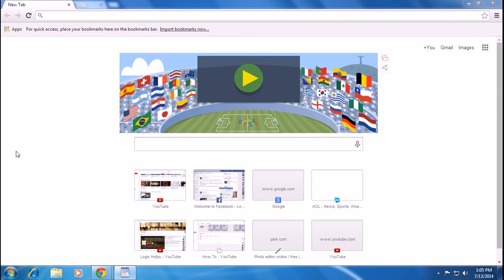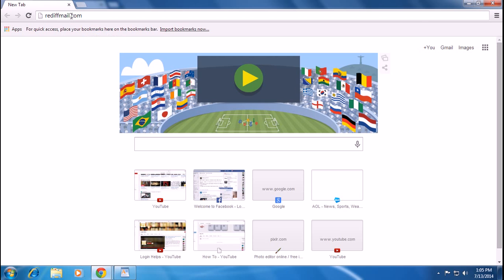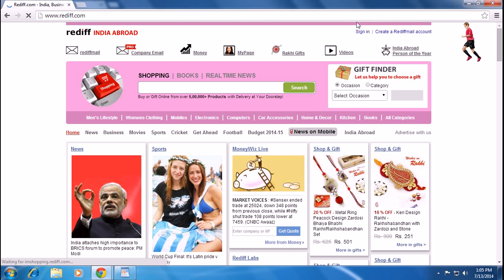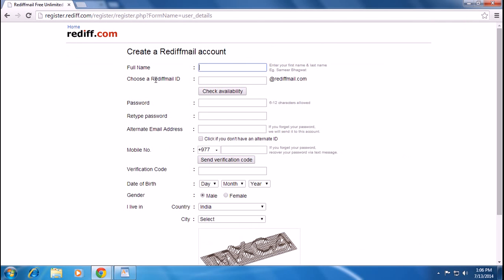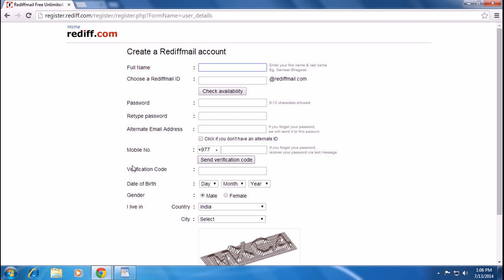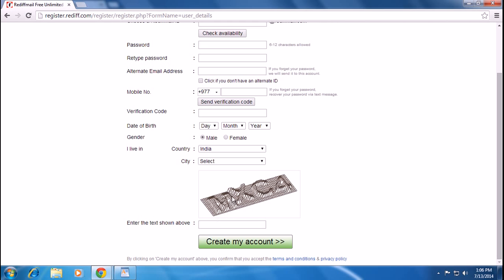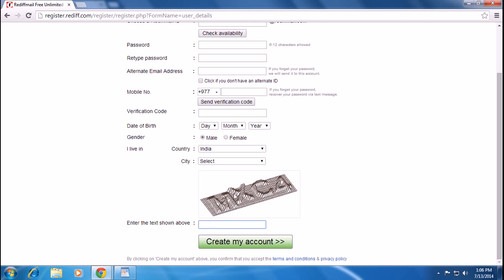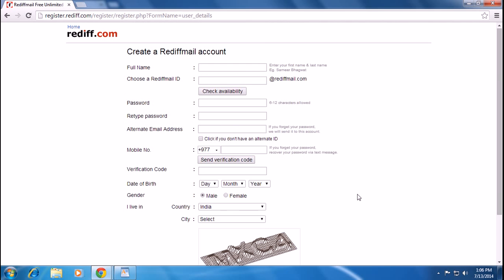Rediffmail Sign Up | How To Create Rediffmail Account 2014